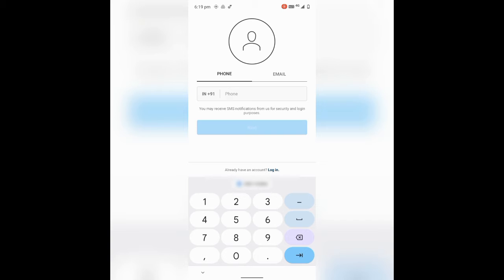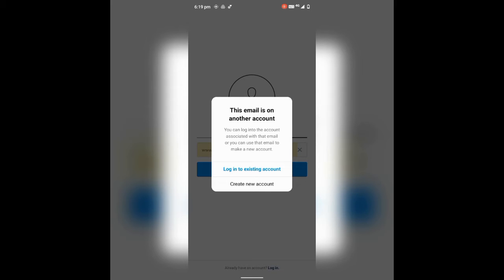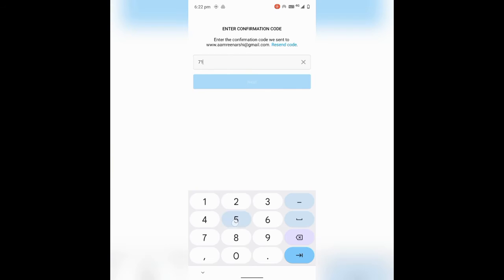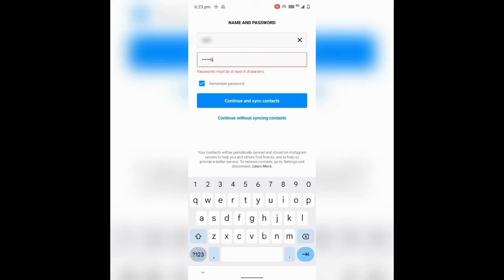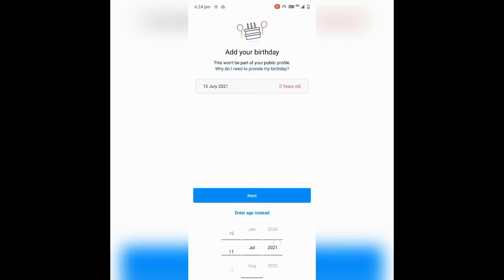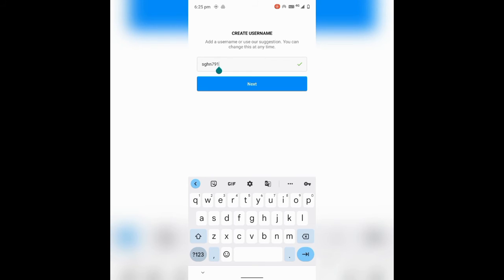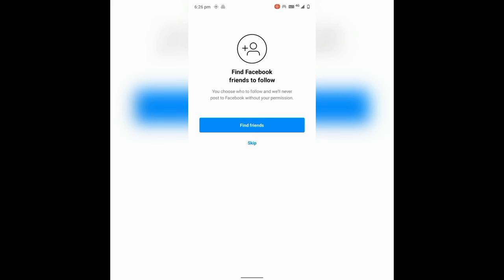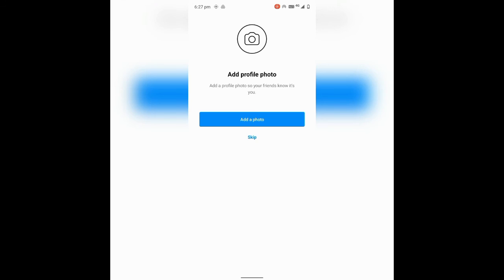How To Sign Up On Instagram | Instagram Growth Tutorial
In this video, we will learn How To Sign Up On Instagram.

Make sure the email address you use is one you plan to have access to for a long time, like a personal email address and not one you use for school or work. This is because if you log out and forget your password, you'll need to be able to access your email to get back into your Instagram account.
Create account
Note: When you create a new account, people on Instagram may see that you have a new account.
Go to instagram.com.
Follow the prompts on your screen.